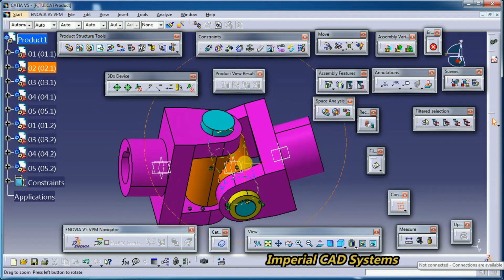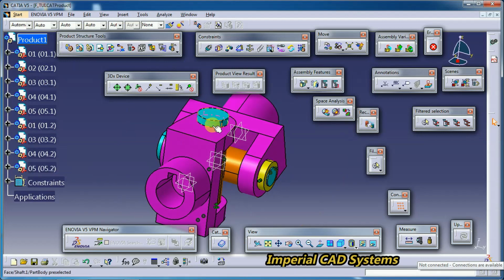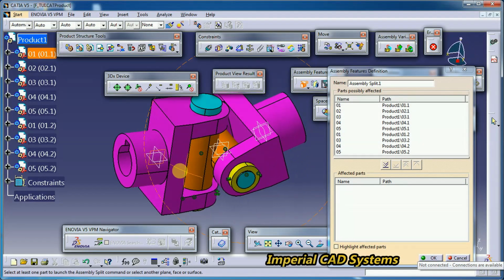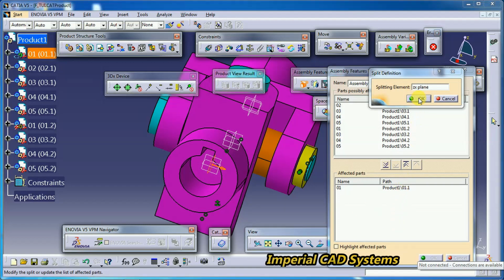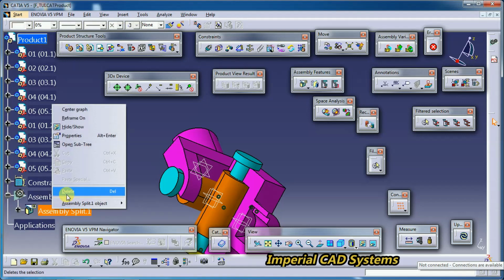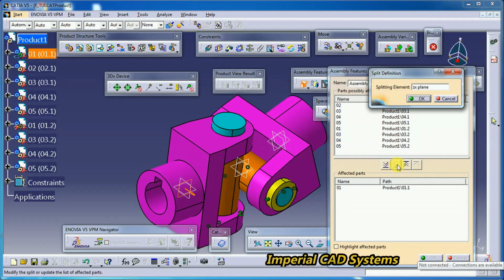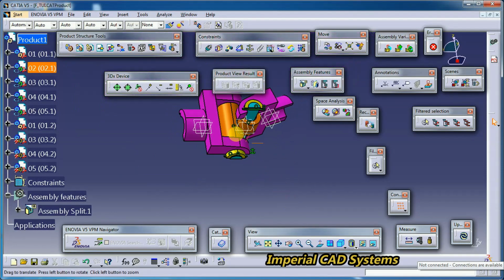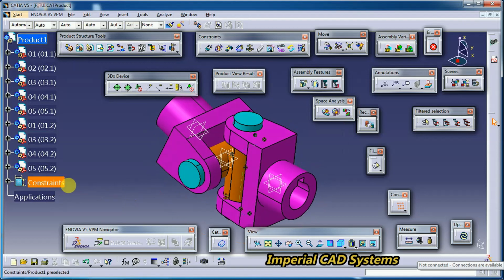Split (Assembly features) option in Catia V5 Assembly design